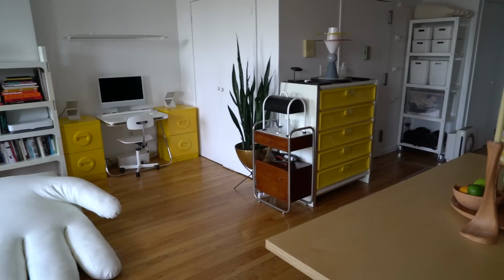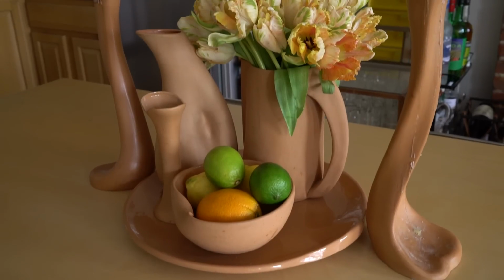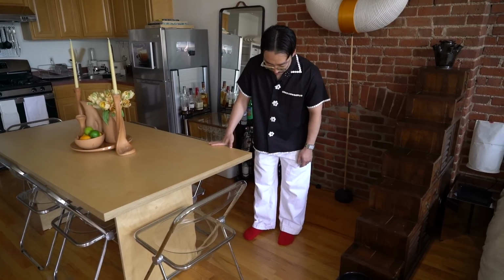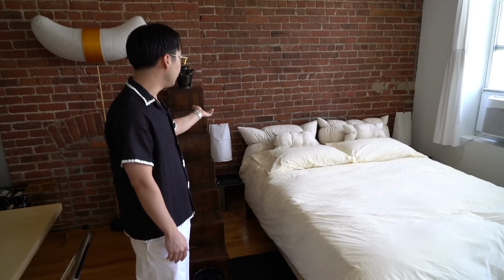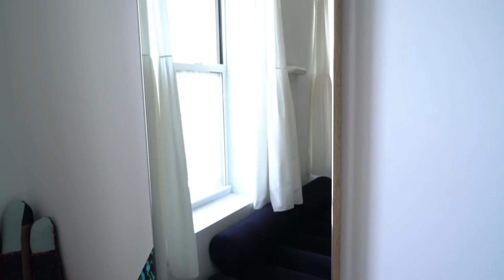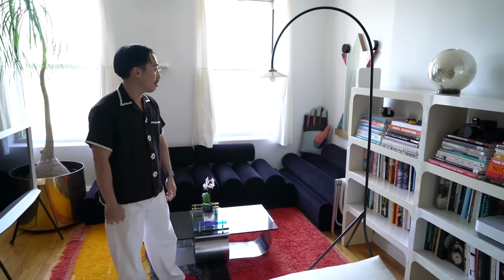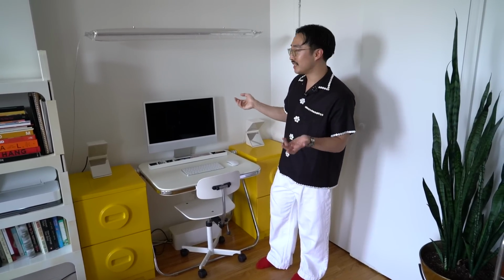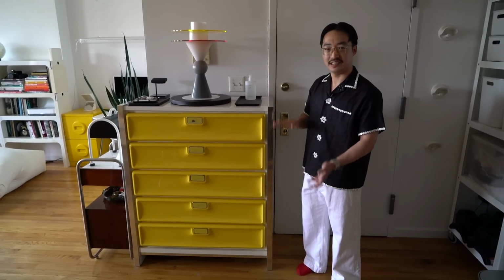HOUSE TOUR | Inside a Studio Apartment with a 75-Pound Hand Pillow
On today’s episode of Homeworthy, we’re taking you inside designer John Sohn's studio apartment in Brooklyn, New York. It may only be 500 square feet but everything has its place and is perfectly organized--including the 75-pound hand pillow he designed.  ENJOY!